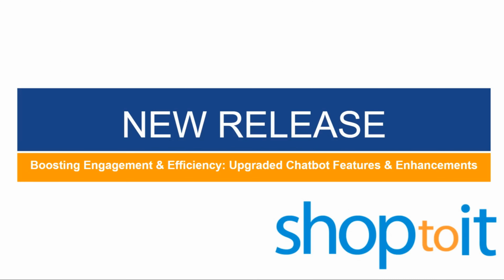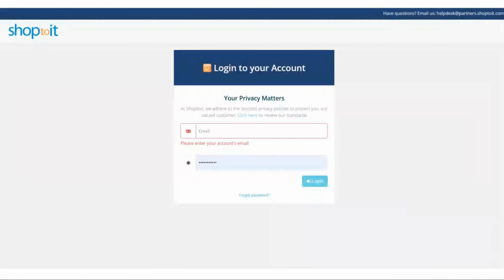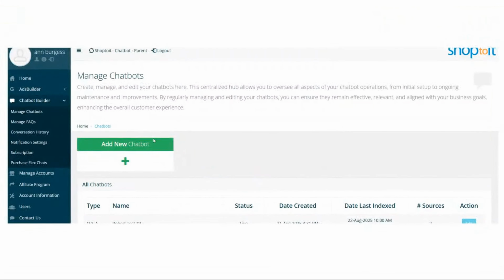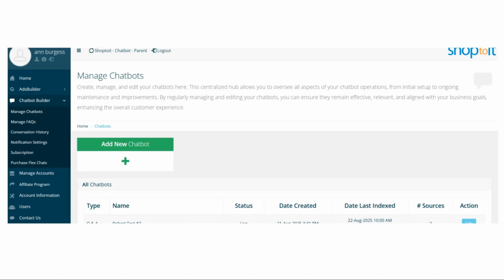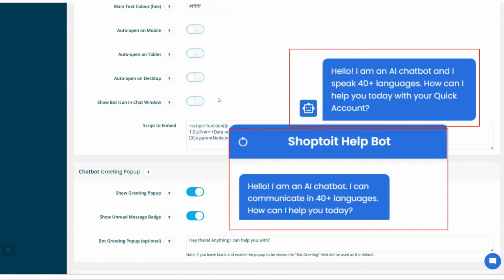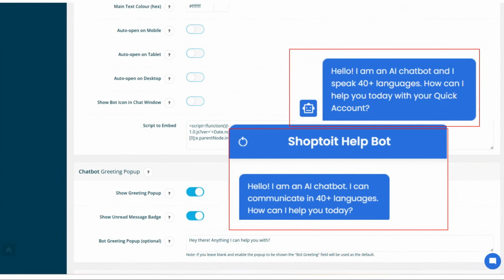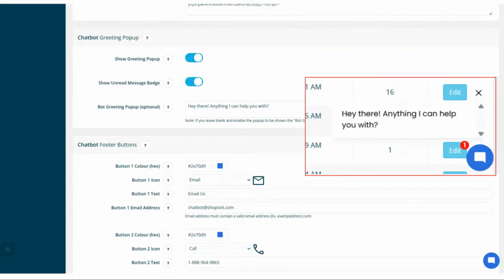New Chatbot Engagement Upgrades Overview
Discover the latest upgrades to Shoptoit’s AI-powered chatbot builder designed to make your bots more engaging, personal, and effective at converting visitors into customers. In this quick overview, learn how new features like customizable bot icons, attention-grabbing pop-up messages, and timed prompts help boost user interaction and drive conversions. Whether you want a traditional look or a cleaner chat window, plus control over messaging sequences, these updates give you more power to turn passive visitors into active buyers.
Watch and see how automation with Shoptoit’s enhanced chatbots can save time, increase engagement, and confidently grow your business at scale.
► Log in to your Shoptoit merchant account to start using these great new chatbot features today!